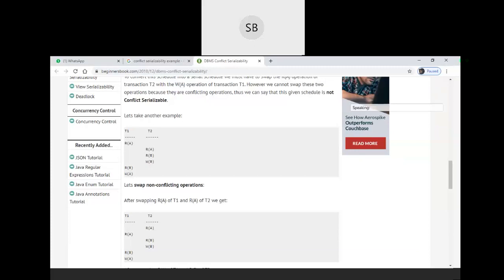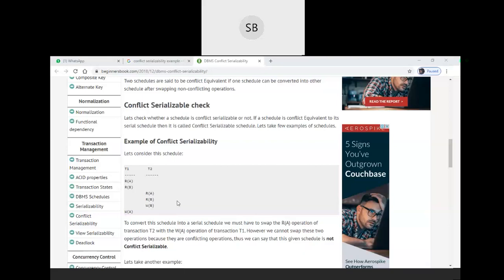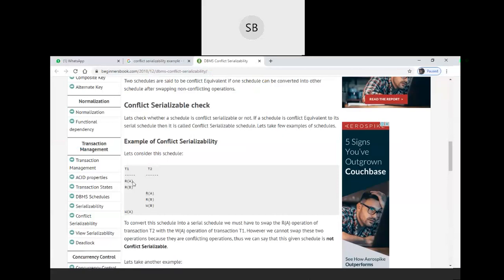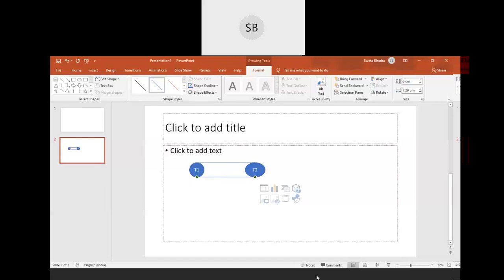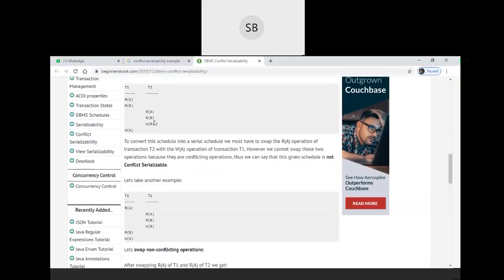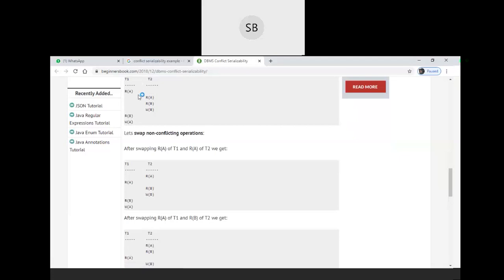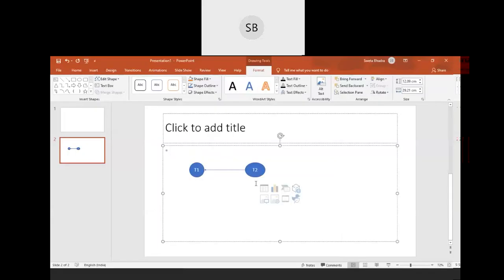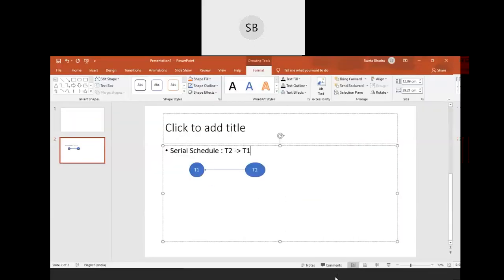conflict serialiability example